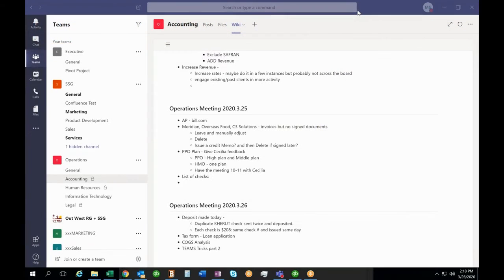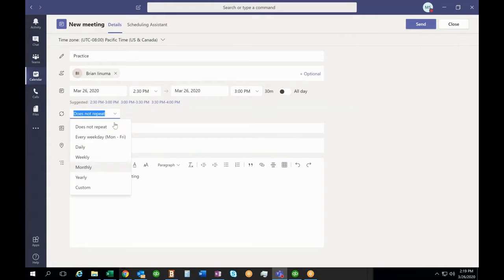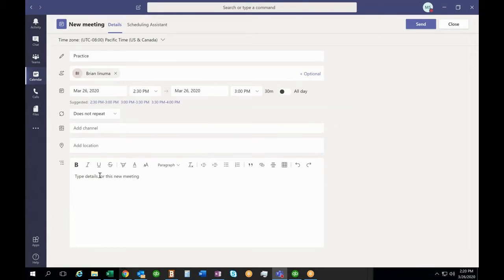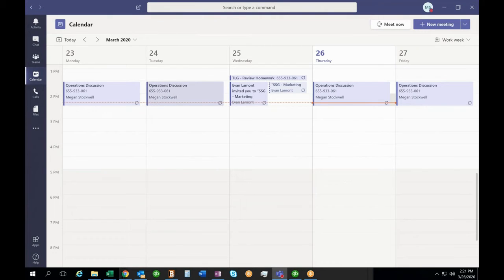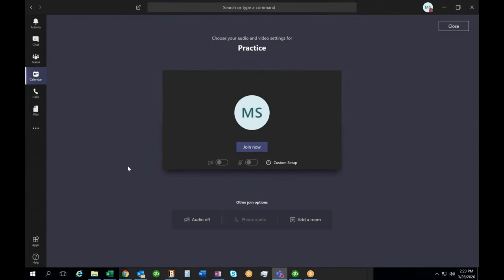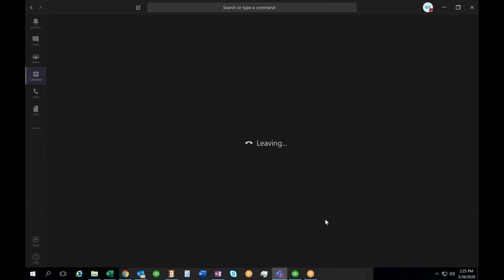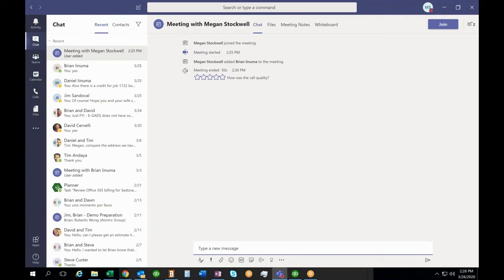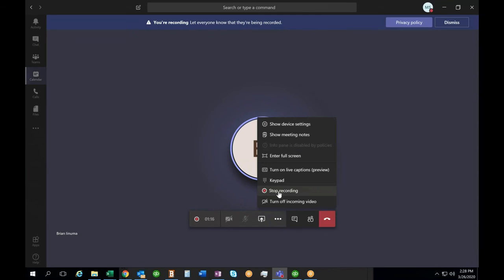Teams Tips - Part 2 | Strategic Systems Group, Inc. (SSG)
We recently adopted Microsoft Teams for communication and collaboration within our organization. As in our consulting work with clients to implement and support Enterprise Resource Planning (ERP) applications like Infor ERP LN and Microsoft Dynamics 365, we were mindful of user adoption. Training and pilot testing are important components of our implementation methodology and it was no different with Teams. In this video, Megan and Brian discuss how to:

Start a meeting
Meet now
Record a meeting

Nearly all of the functions for meetings can be found in the Calendar module of the Microsoft Teams application. One of the interesting features when scheduling a meeting is that there is no need to add meeting instructions and links. Teams takes care of those details in the process of scheduling a meeting. Starting the meeting is just a matter of joining the meeting. The first person to join starts the meeting. The Meet Now feature is essentially like making a phone call asking a Team member to join a meeting. Recorded meetings can be accessed and edited in Microsoft Streams.